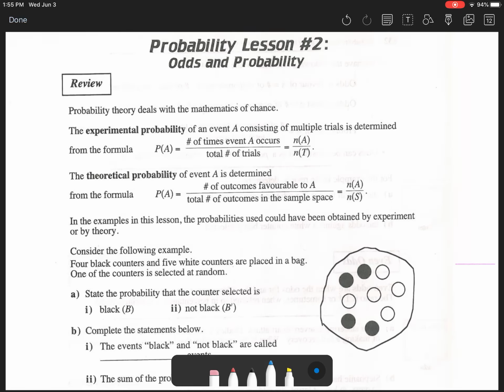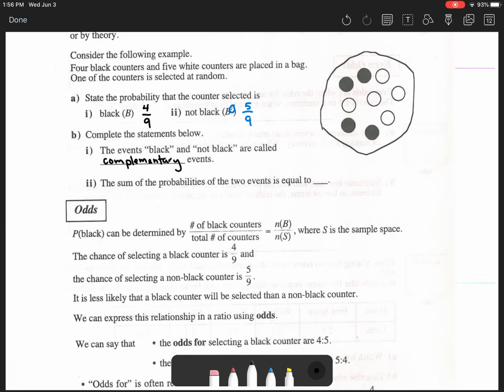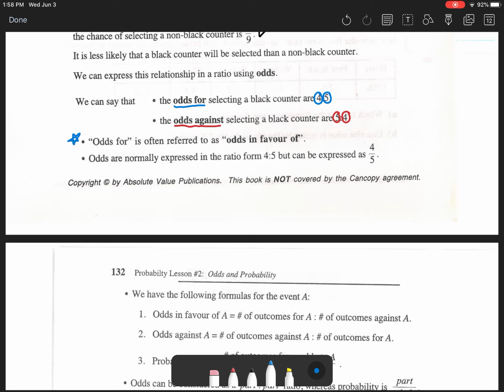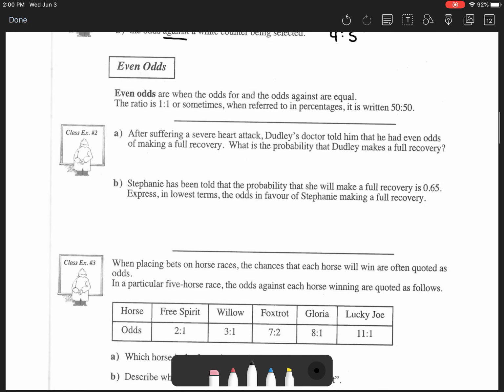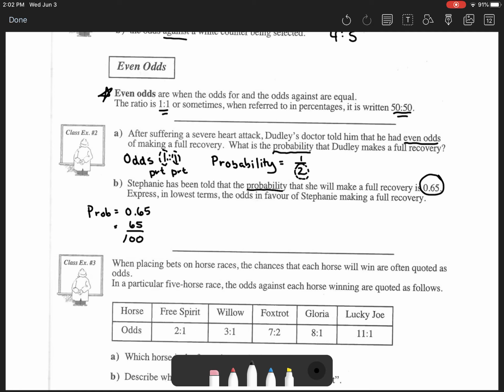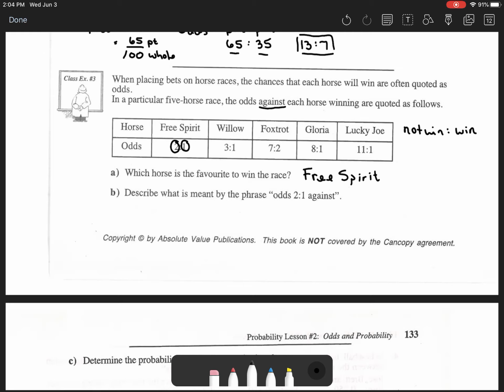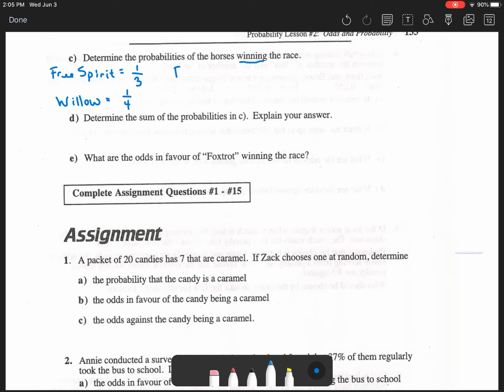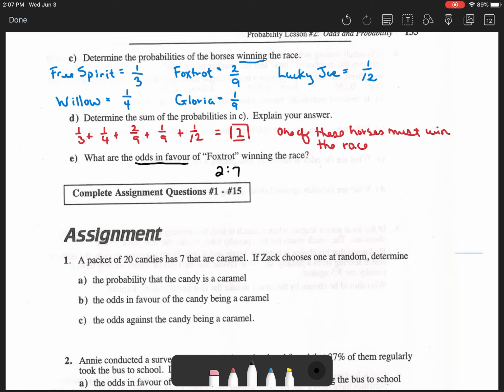Lesson #2 Odds and Probability